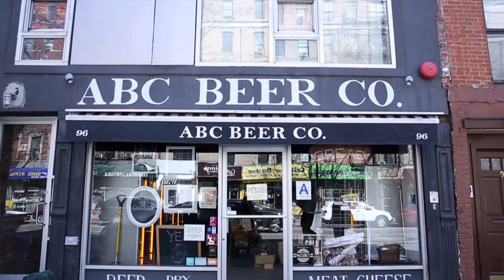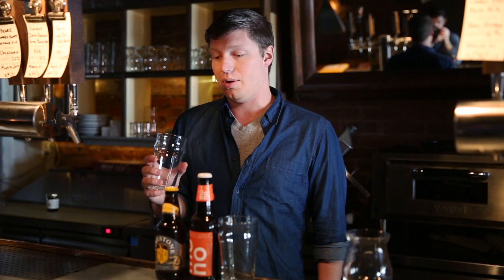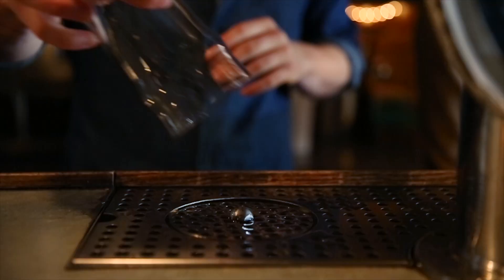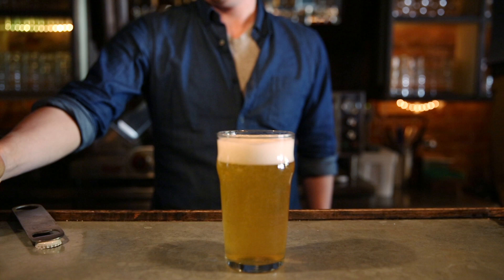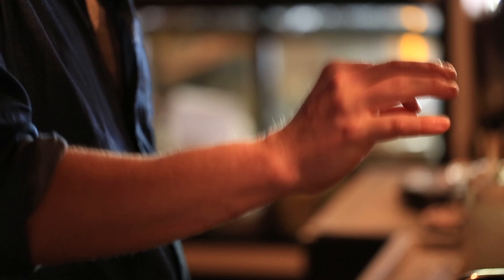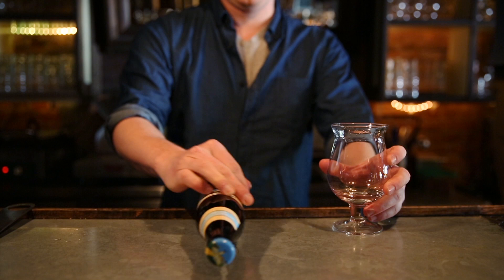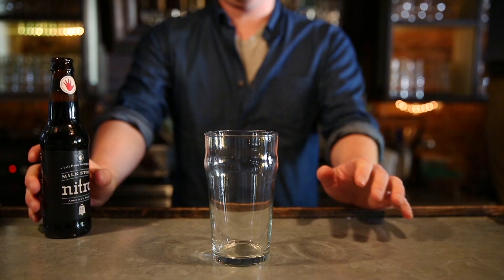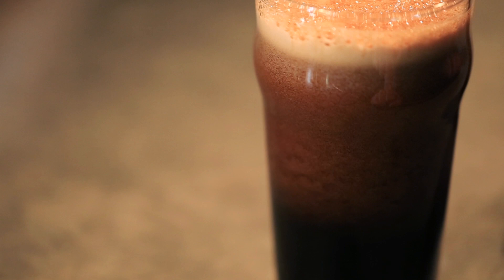How to Pour the Perfect Beer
With the role of microbreweries in America growing, more craft beers are being drank out of glassware rather than the can or bottle than ever before. That’s put the pour in drinkers’ hands rather than bartenders’. And if pouring is part and parcel of the beer drinking process — as the craft beer community has roundly declared — many of us are novices, depending on some vague guidance learned years ago from a college buddy.